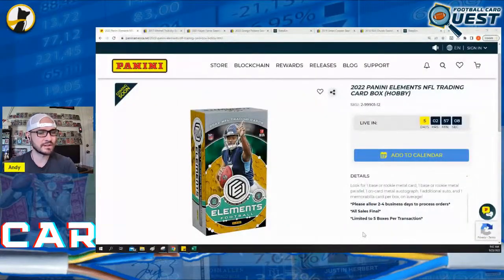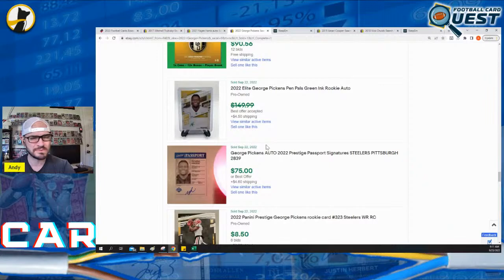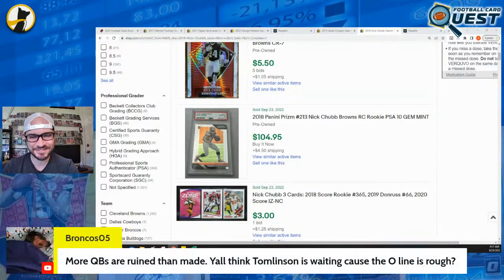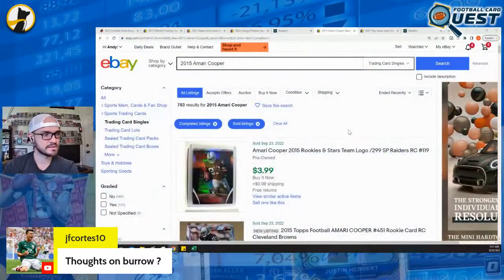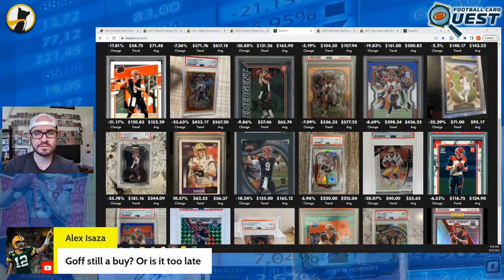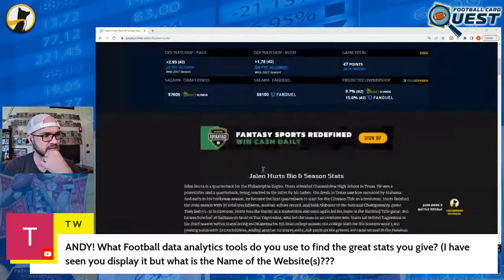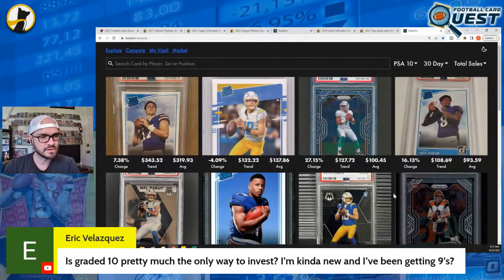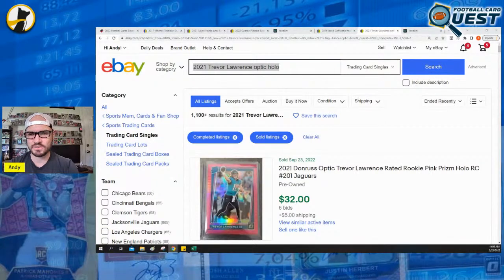LIVE Q&A: Football Card Collecting & Investing Analysis - NFL Week 3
I discuss YOUR questions about everything football cards LIVE! Buying and selling, eBay tips and tricks, sports card collecting, and MORE!

Discord benefits, giveaways, eBay auction sniper articles, early access, bonus videos, and MORE!

HOW I MAKE MY VIDEOS:

�� TRIPOD AND LIGHTING
► CARD CAM ADJUSTABLE GOOSENECK WITH CLAMP

- Andy

footballcards sportscardinvesting sportscards sports card market crash football card mail day ebay sports card snipingd